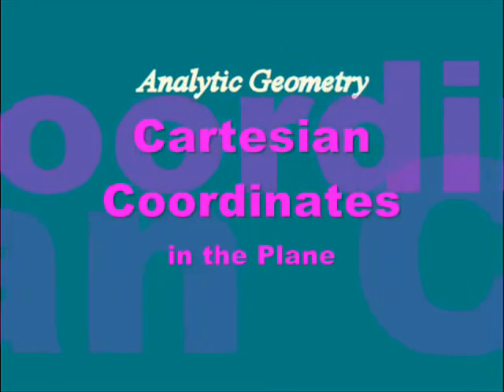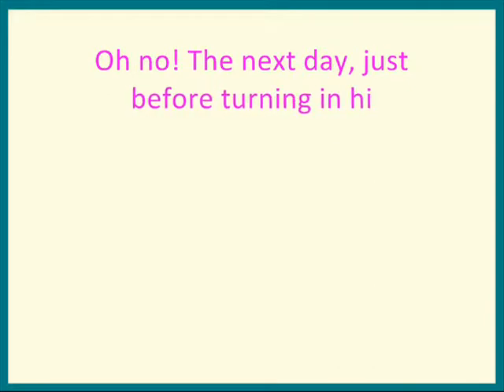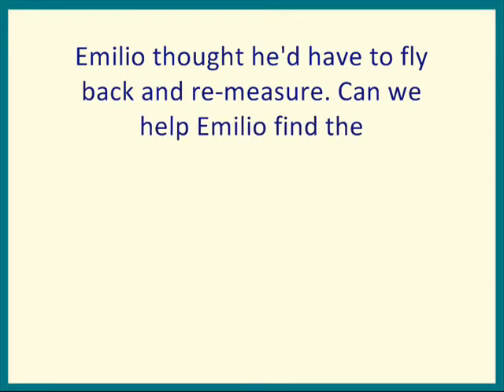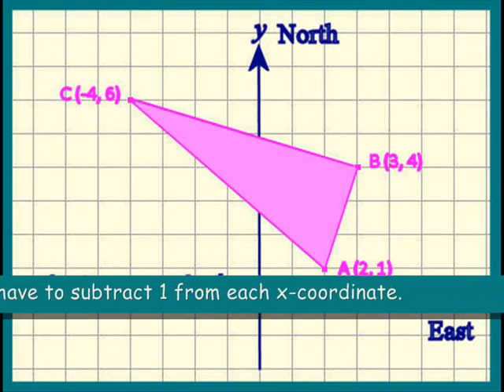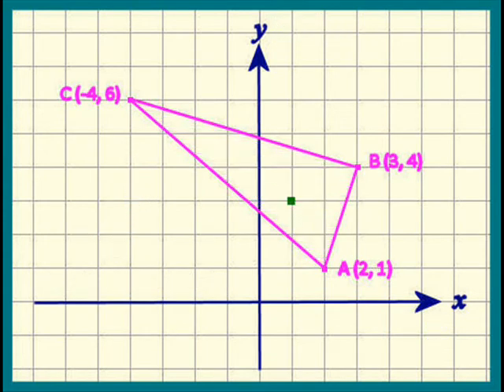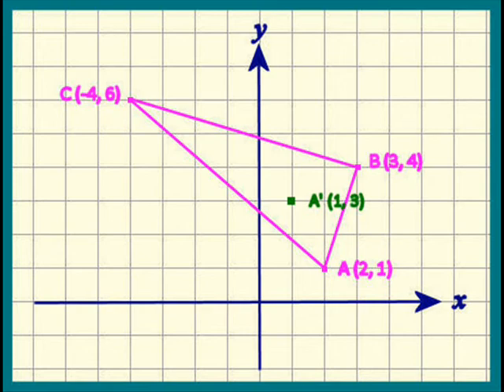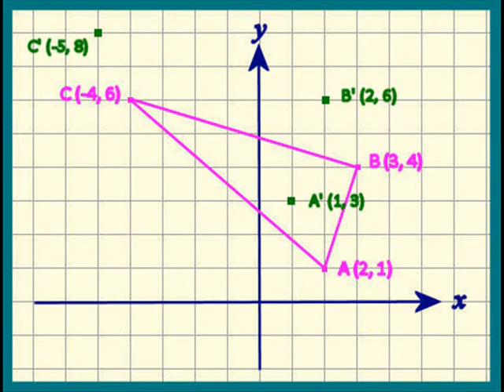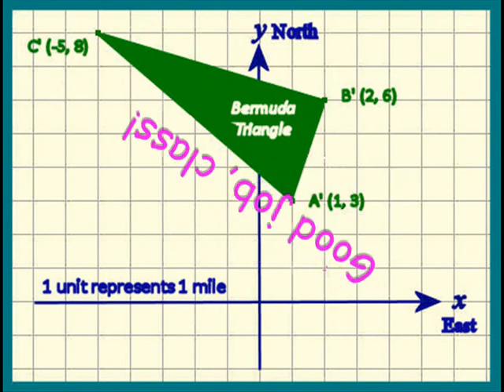Sliding Triangles in the Coordinate Plane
Emilio needs help moving his triangle. Starring Brice as mongoose. This is my 3rd lesson on Cartesian Coordinates.